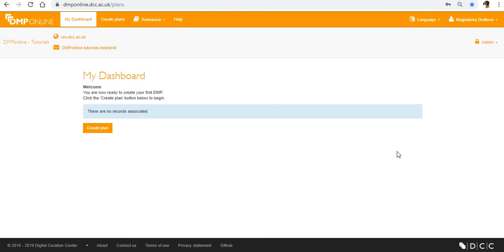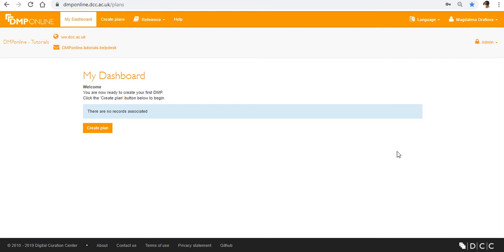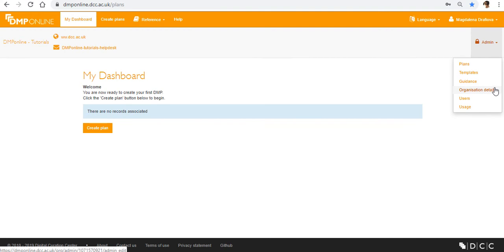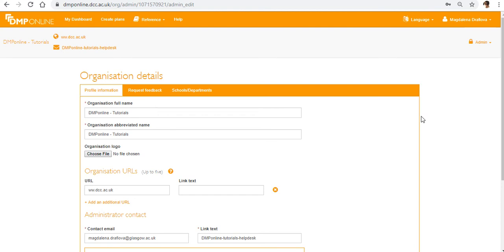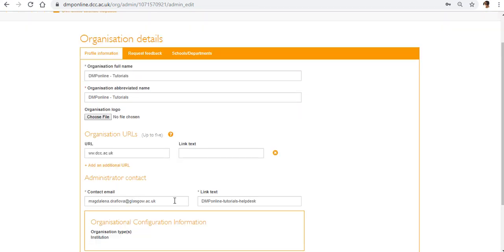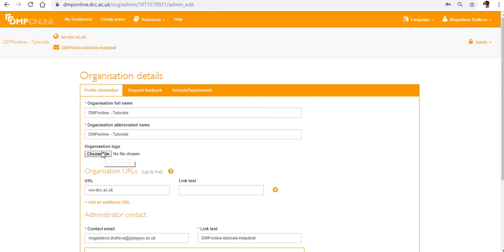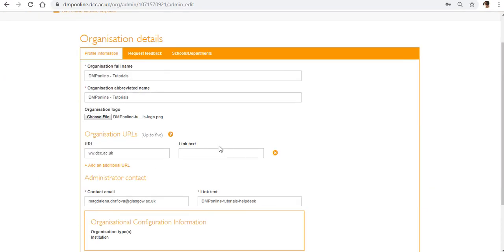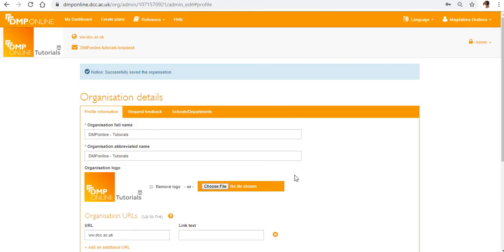1 Introduction to DMPonline - 1.3 Customising your institutional profile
Hello everyone and welcome to DMPonline tutorial on setting up DMPonline.

Today I will continue with the series that are the introduction to DMPonline. In this short video I will explain how to customise your institutional profile.

So first, you will need to click on the admin tab and select "Organisation details" from the dropdown menu.

Here you will see your organisation details and you will be able to add your own logo, links where you wish to refer you users and add the administrator contact.

This email will be used to alert you to provide requests for feedback on plans from users at your institution/organisation, if the feature is enabled.

In the next video I will talk about about how to enable providing feedback on plans.

I hope you have enjoyed this video, and do not forget that if there is anything specific you wish us to explain - please get in touch with us at , subscribe to our monthly newsletter and follow us on Twitter @DMPonline, Facebook and LinkedIn to keep up to date with our most recent work - the links are below this video.

Goodbye